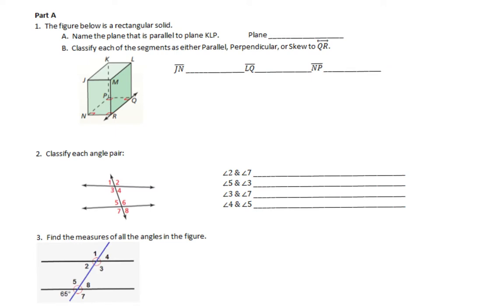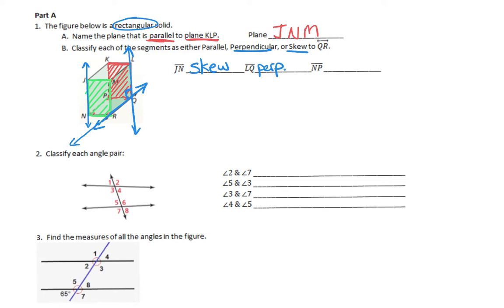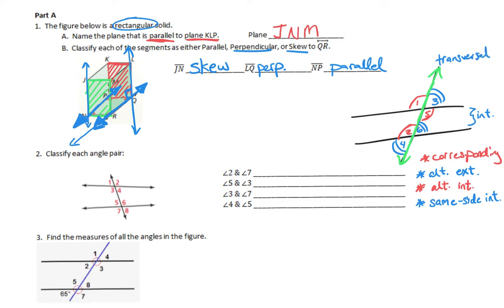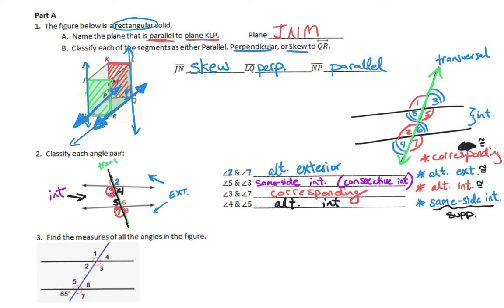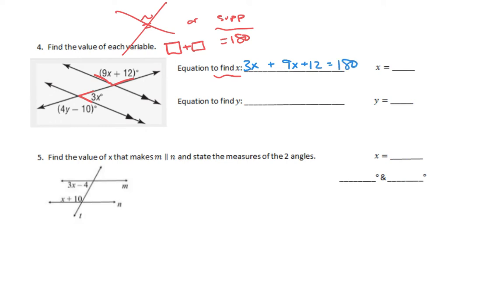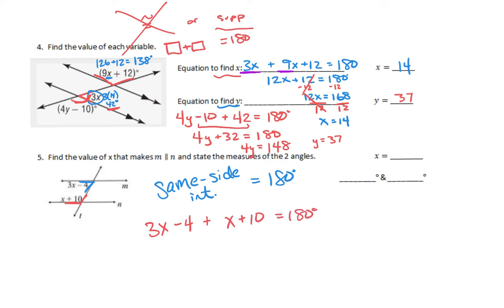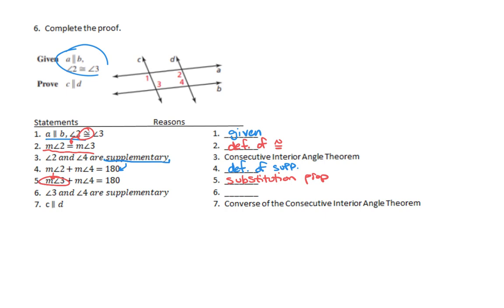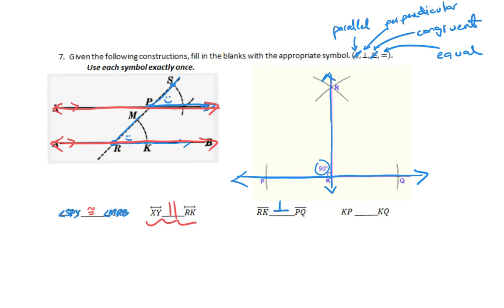Geo Unit 3 Test Review part A.mp4